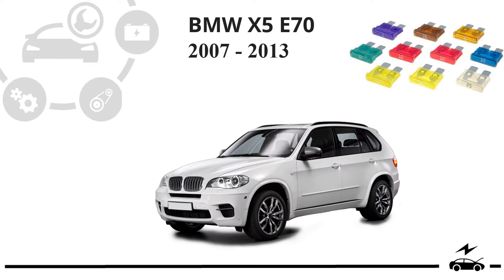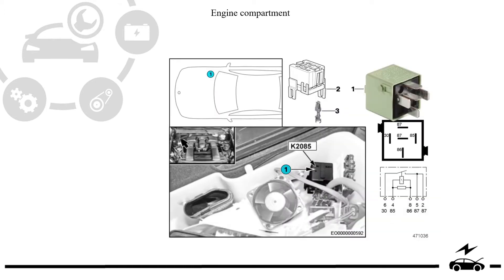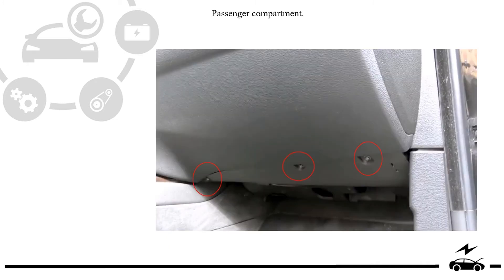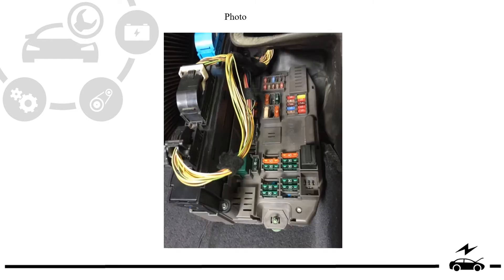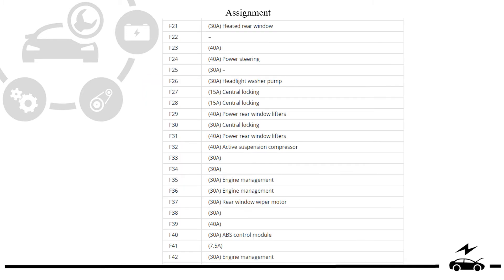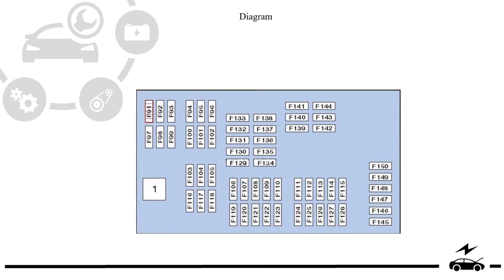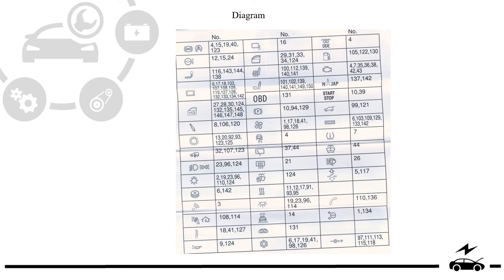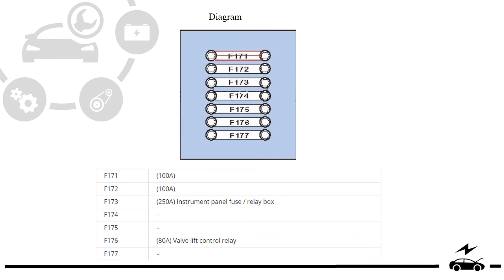Fuse box diagram BMW X5 E70 and relay with assignment and location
Full description of BMW X5 E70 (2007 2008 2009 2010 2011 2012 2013) fuses and relays with diagrams and locations. Cigarette lighter fuse.